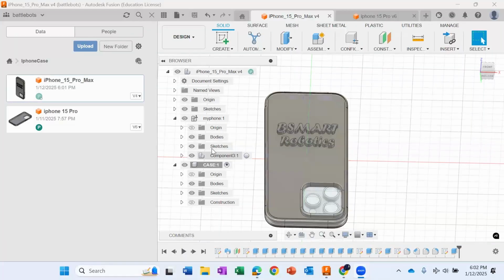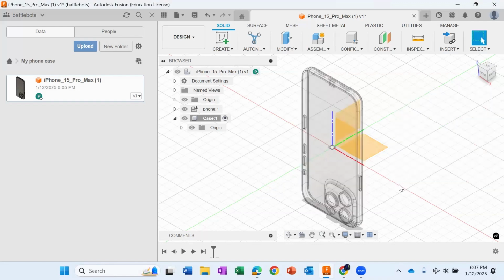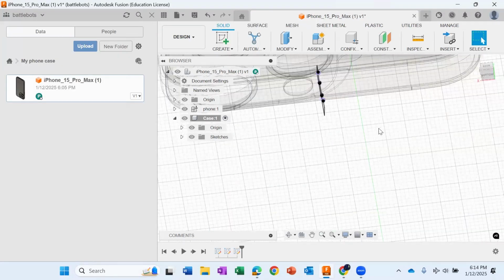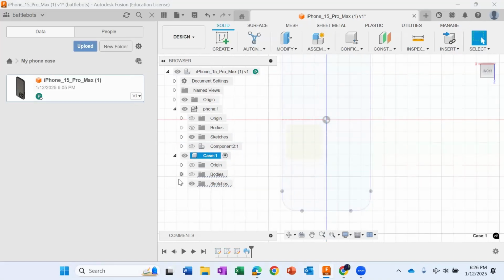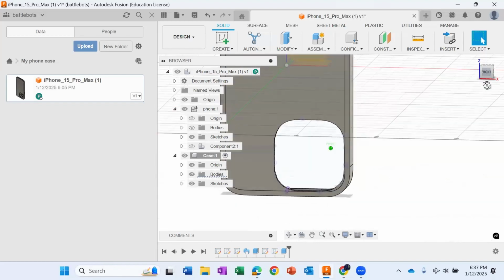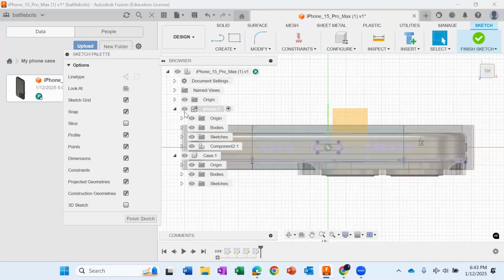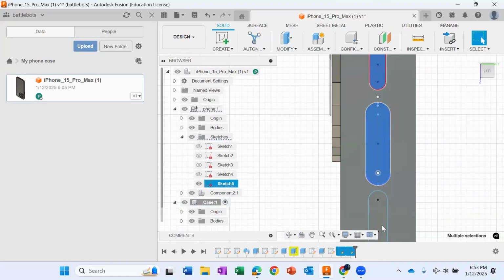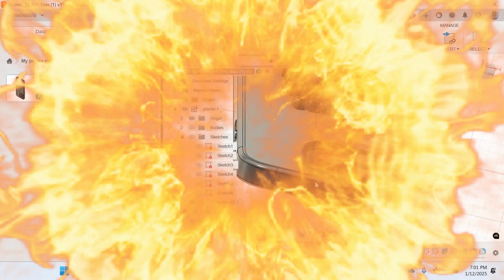How to make a Phone Case on FUSION 360